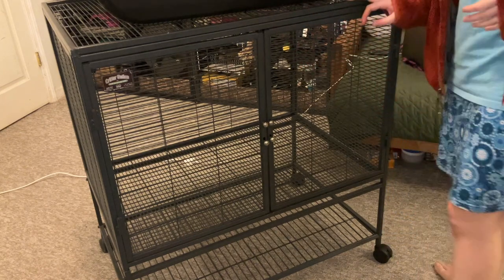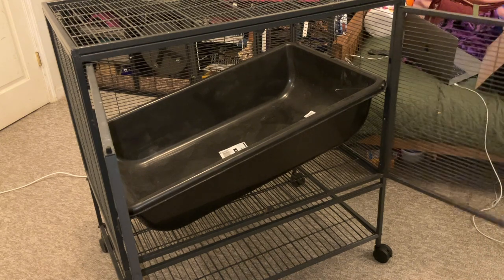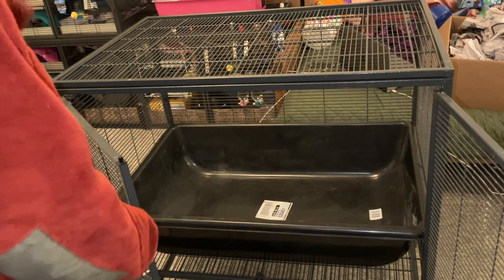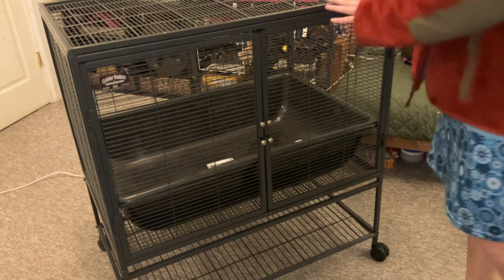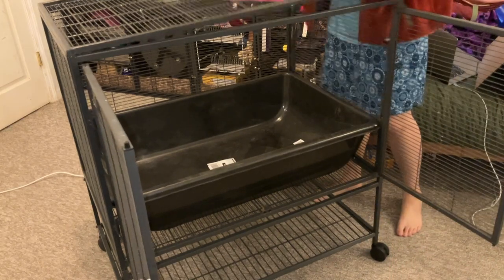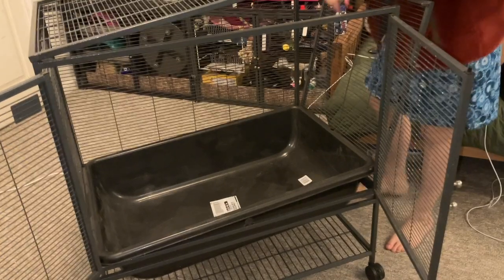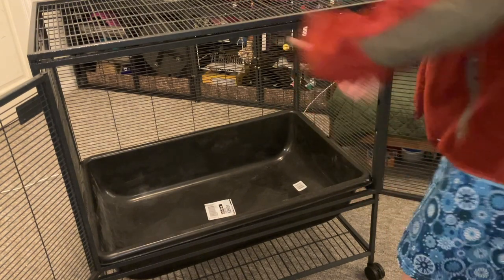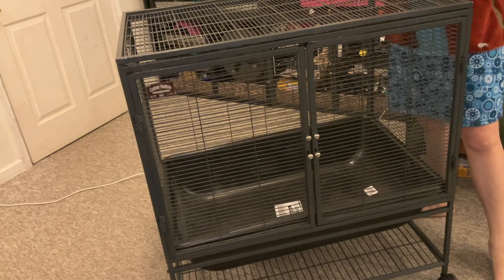The EASY way to get a cement mixing tub into a critter nation!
Quick video showing a tip on how to place a cement mixing tub into a critter nation for a cheap deep pan! The cement mixing tub measures 24 by 36 inches and I got it from Home Depot.